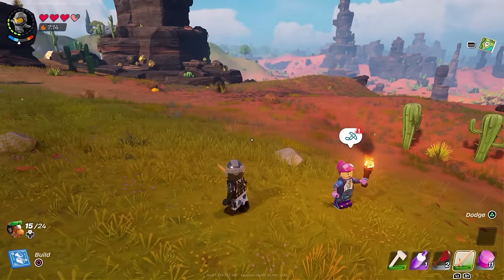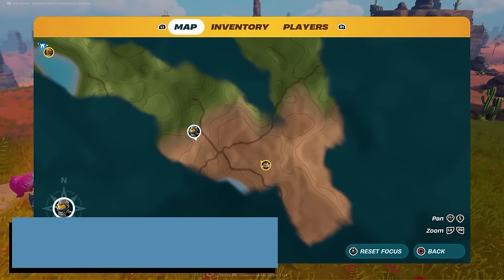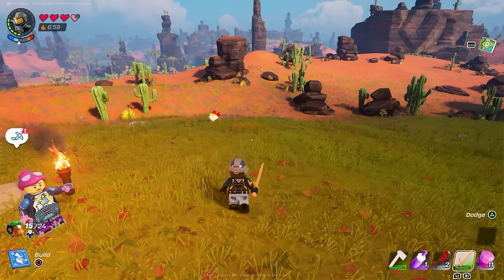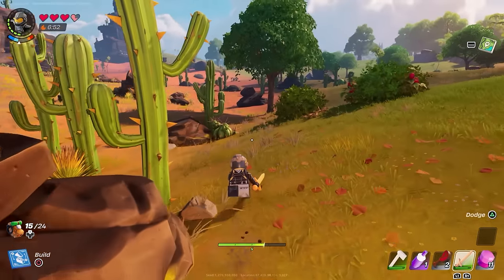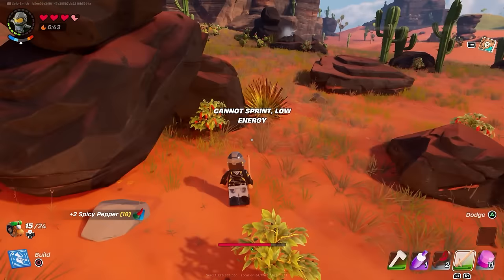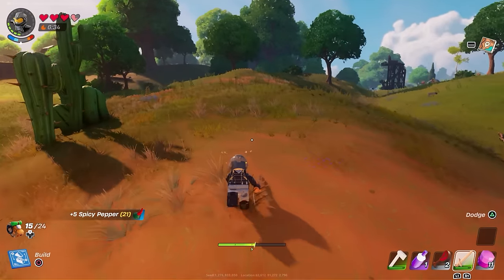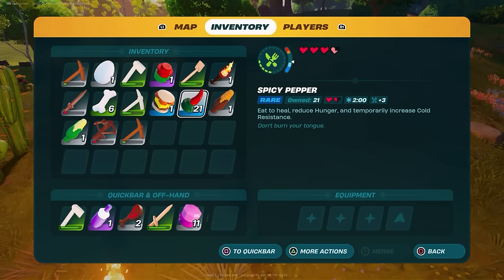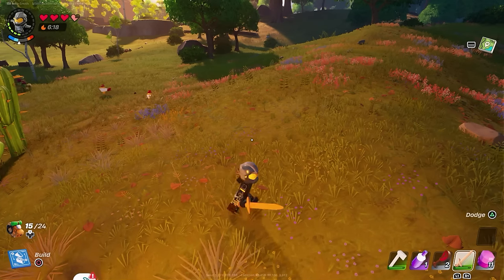How To Survive Freezing Cold Temperatures In LEGO Fortnite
In this guide we explain How To Survive Freezing Cold Temperatures In LEGO Fortnite